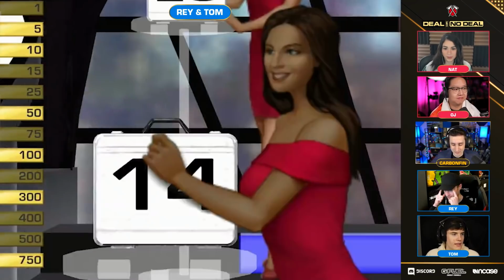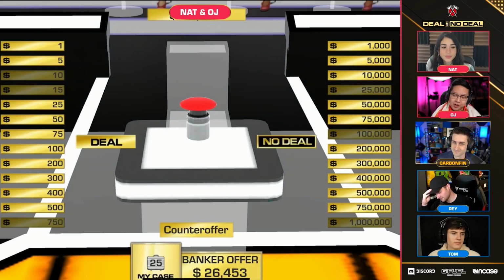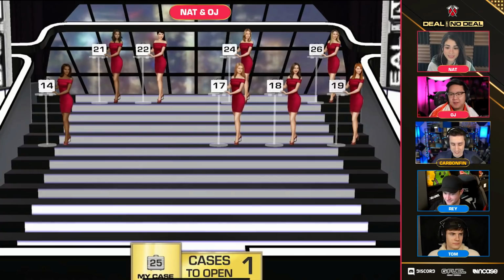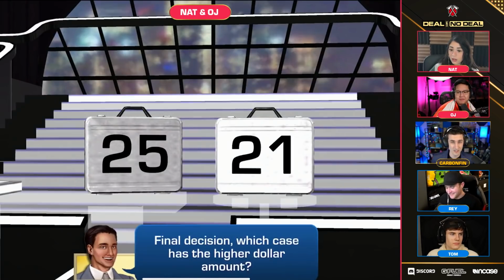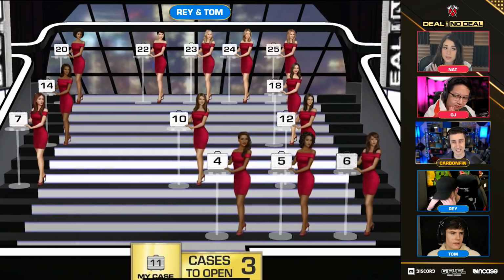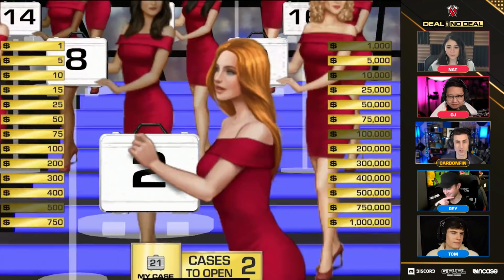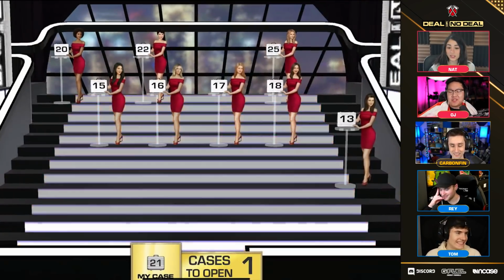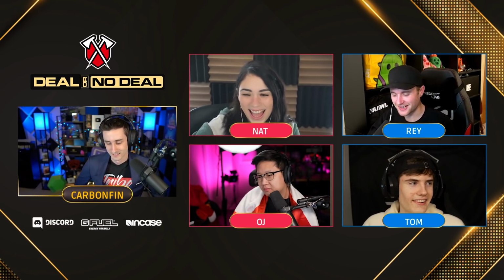DEAL OR NO DEAL! (IMPOSSIBLE EDITION)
Become a channel member now!

TEAMTRIBE CREATORS IN THIS VIDEO